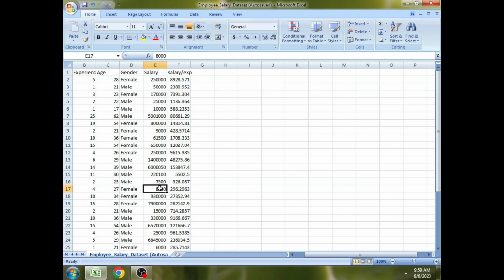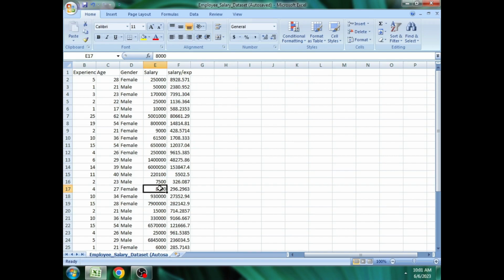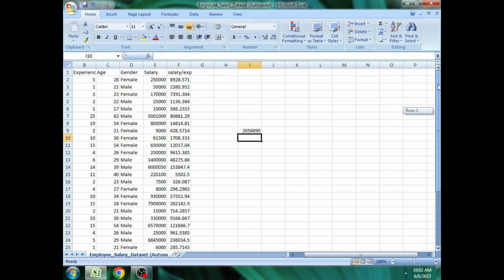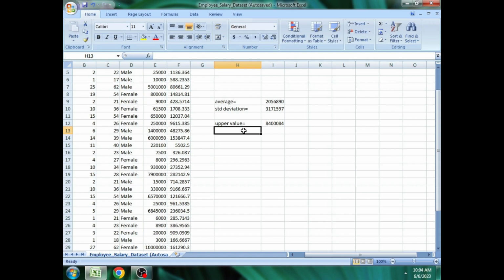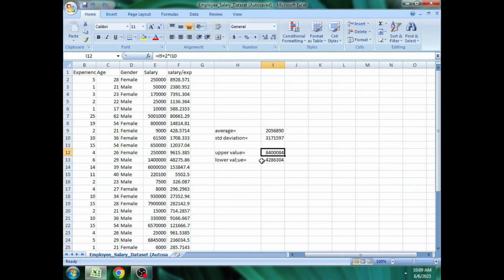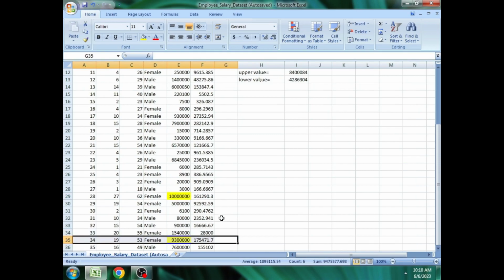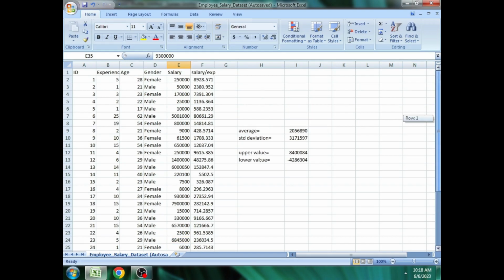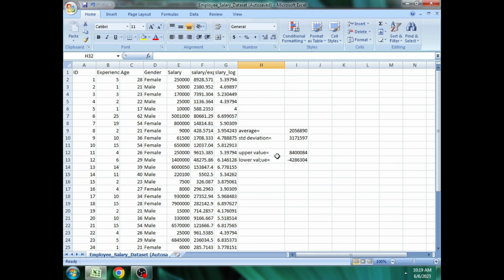Data Analytics Using Excel Full Course 2023 | Data Analytics Course For 100% Free | Smart AI-Part-3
hi ,
this is part three  of data analytics
contains  data cleaning   techniques as below:
1.AVERAGE, STDEV, and Conditional Formatting to identify and manage outliers in your data.

2. handle the outliers  remove or change data format.